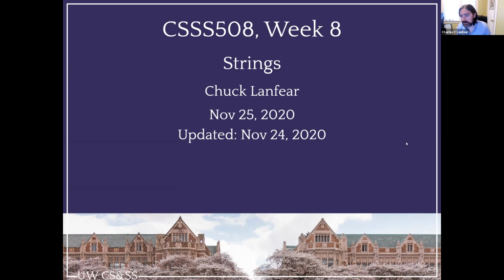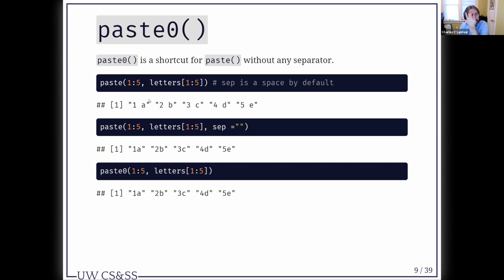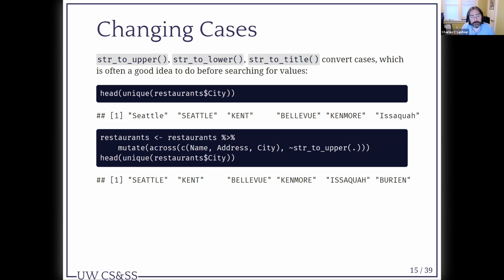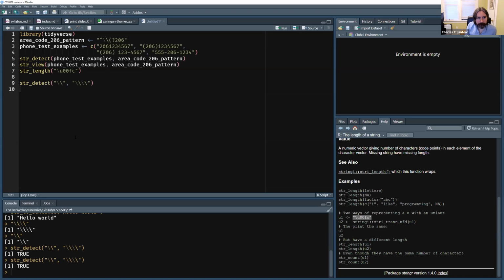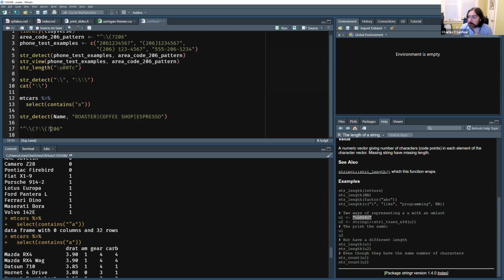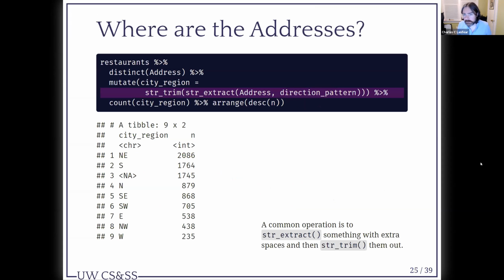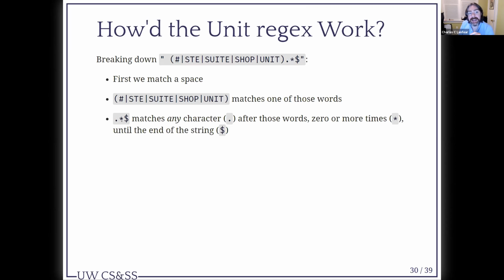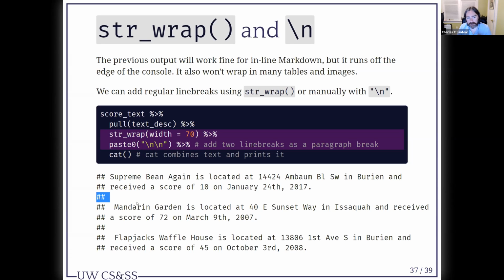CSSS508 Lecture 8 (Autumn 2020)